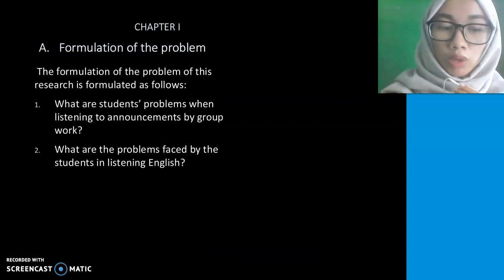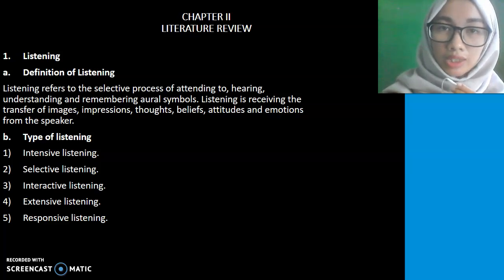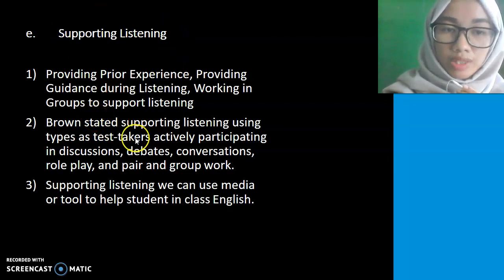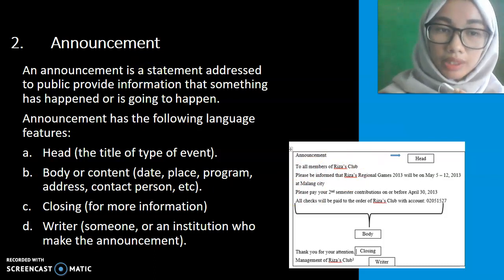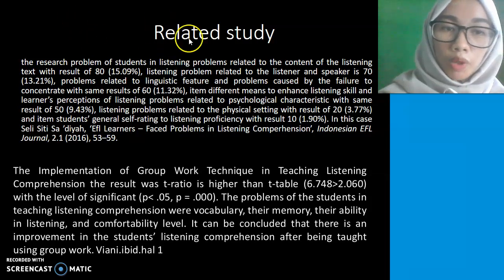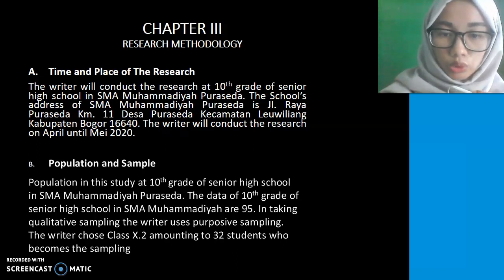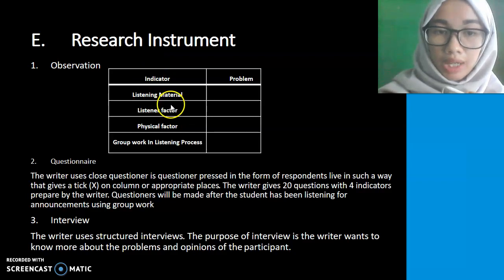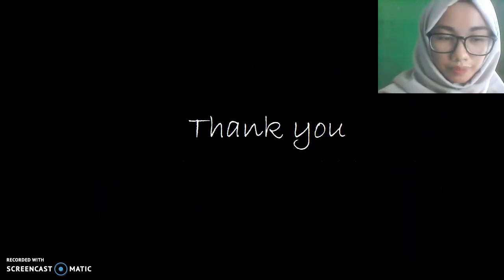Riska_Proposal Skripsi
Prodi Pendidikan Bahasa Inggris STKIP Muhammadiyah Bogor